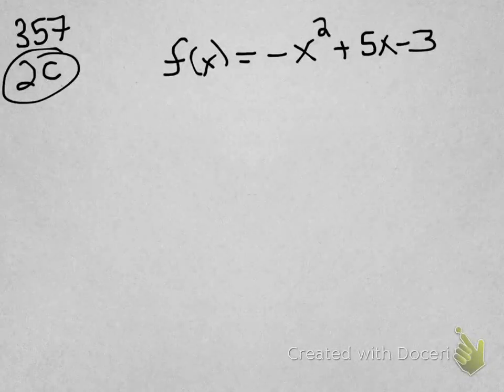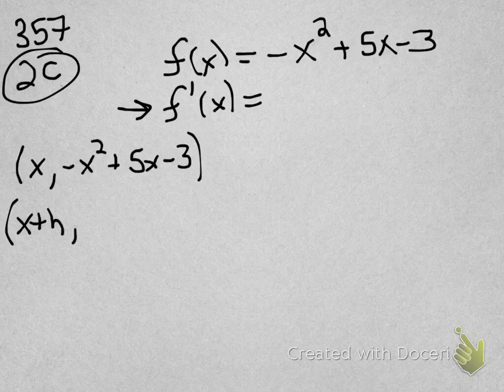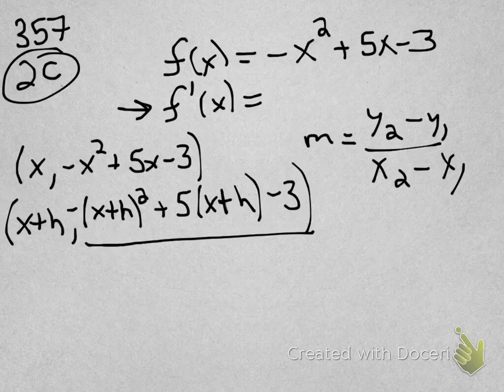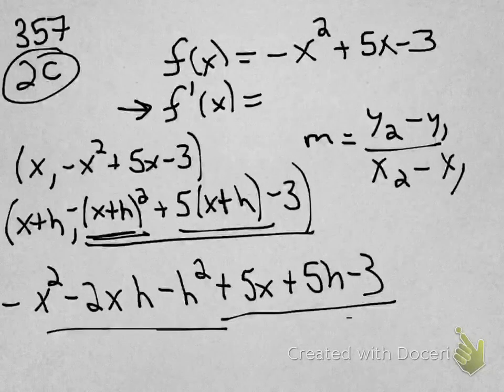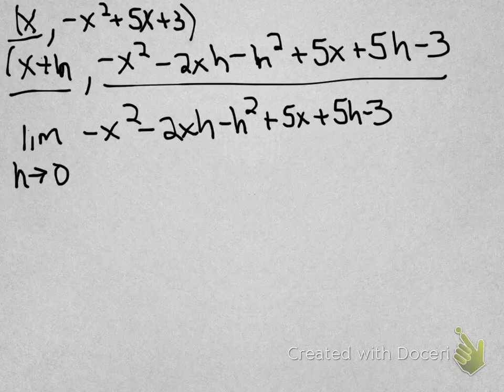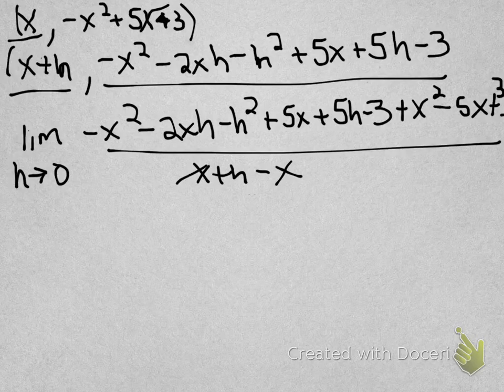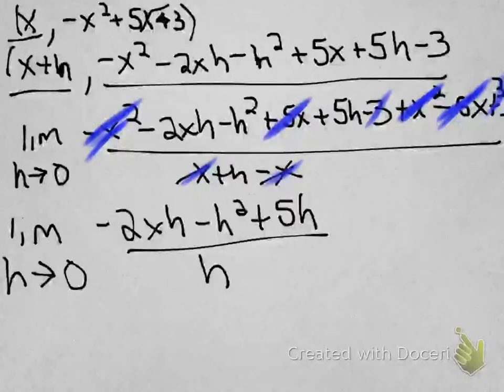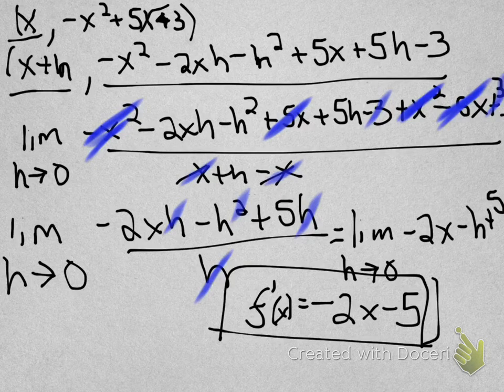math sl page 357 2c